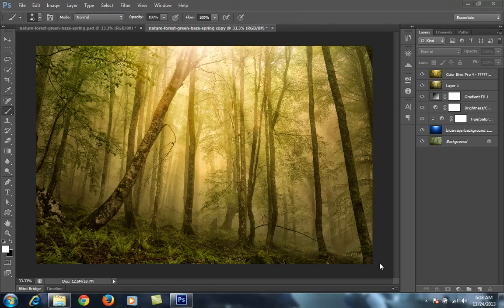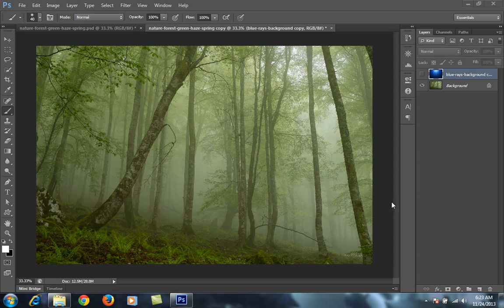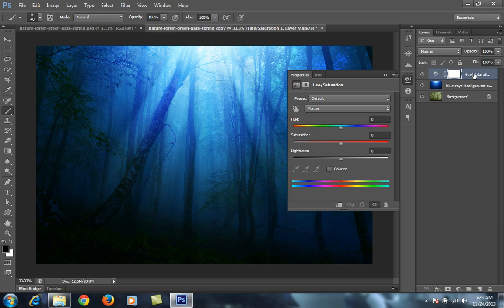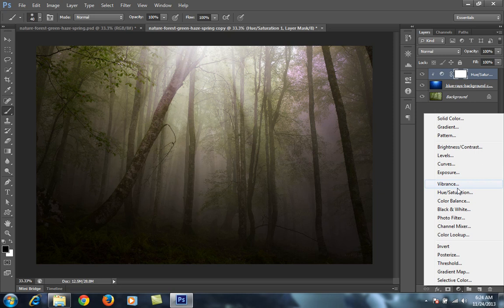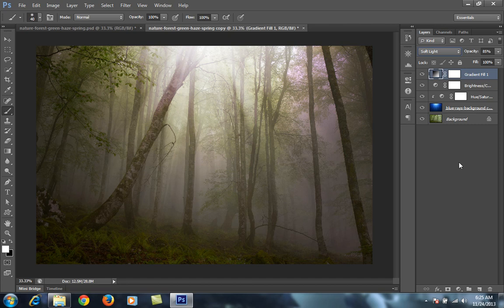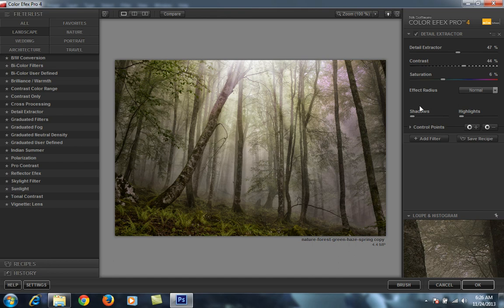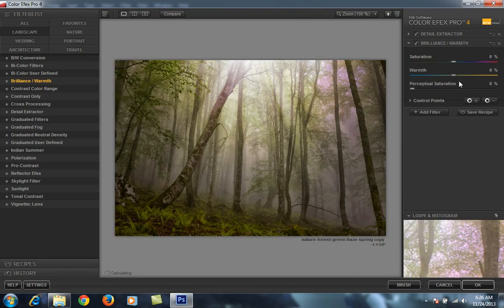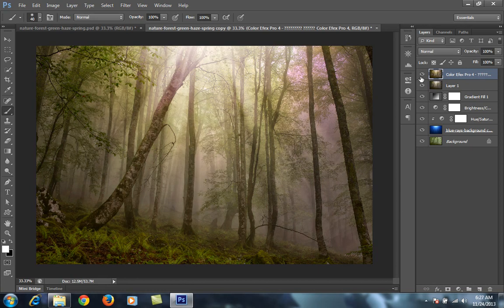Photoshop cs6 tutorial - Fake sun rays effect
Photoshop cs6 tutorial, fake sun rays effect and photoshop manipulation with Arun Kumar and in this tutorial to add fake sun rays to image using some blending mode and other tips.